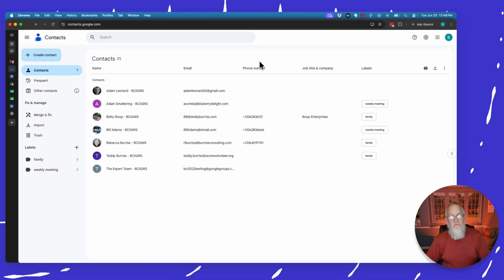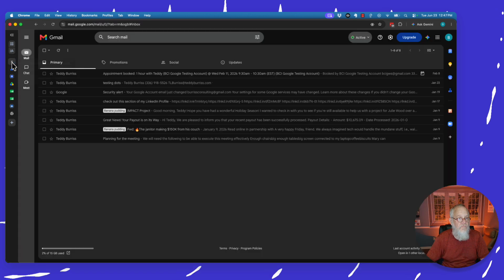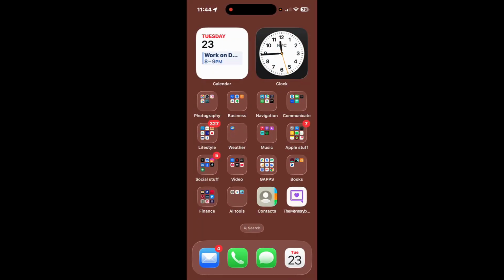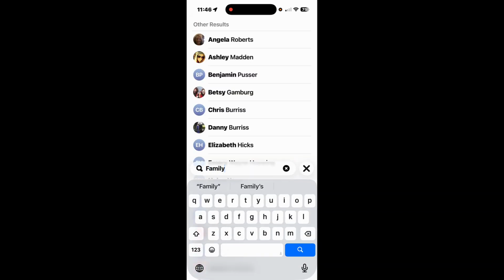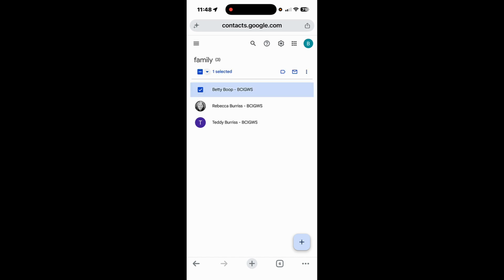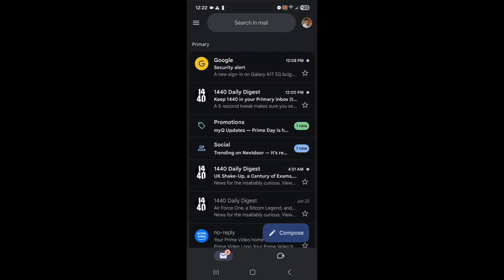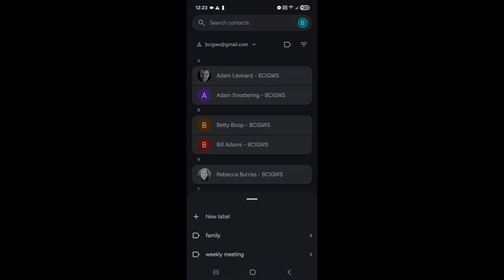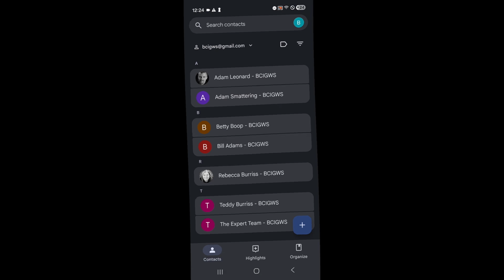Problems accessing Google Contacts and Labels on Mobile Devices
I demonstrate the problems accessing Google Contact labels on iPhones and Androids, as well as the workarounds